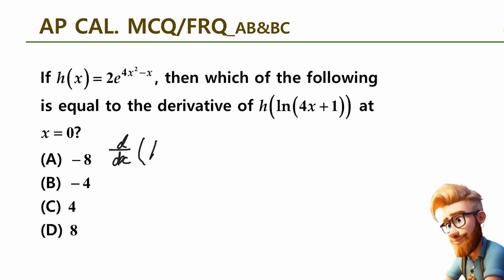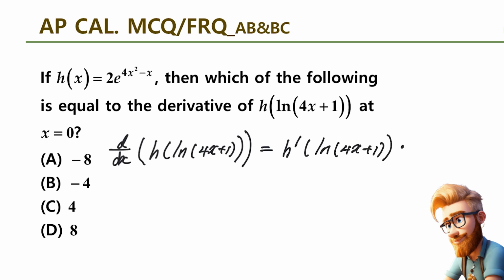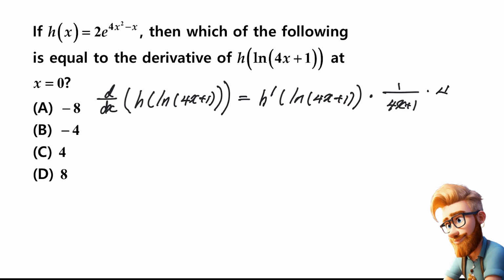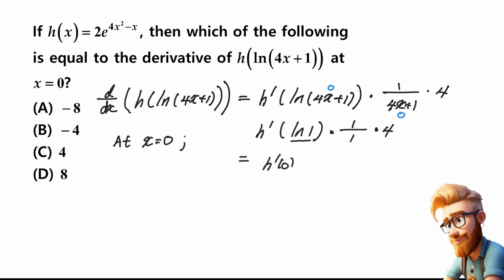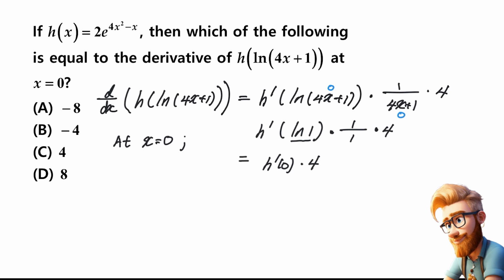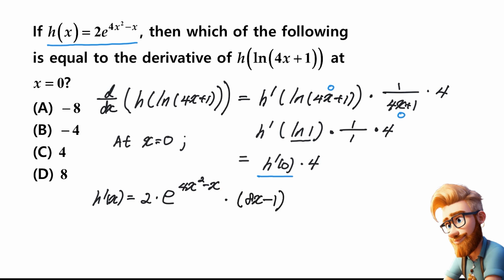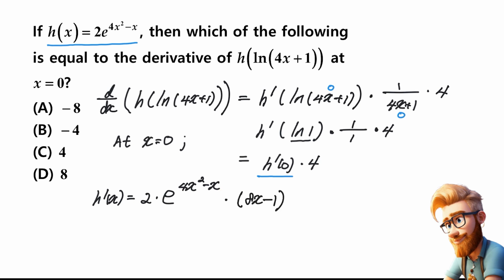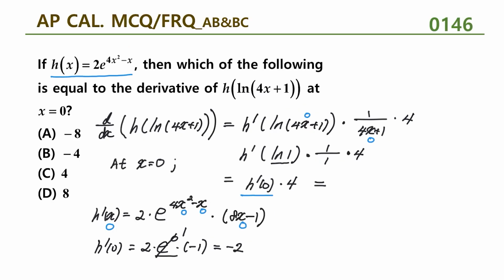The Ultimate Collection for AP Exam 0146 | Derivative Chain Rule Challenge!